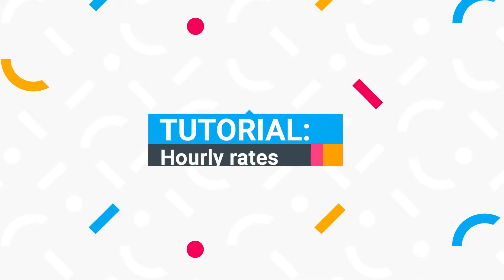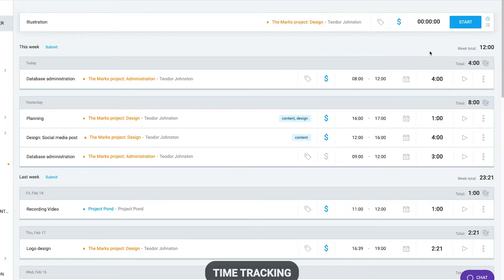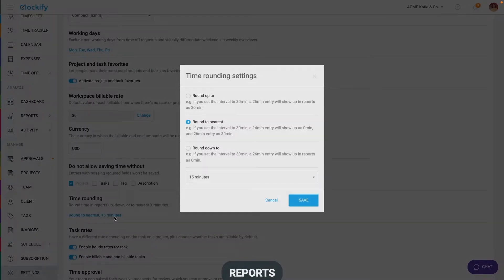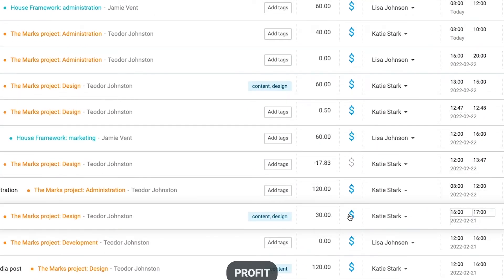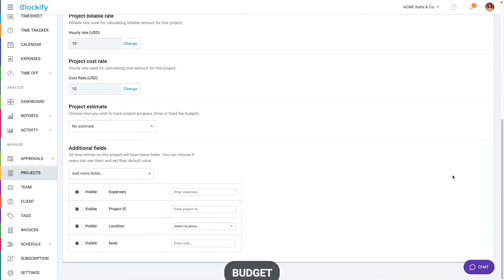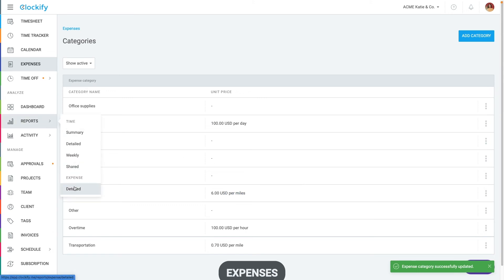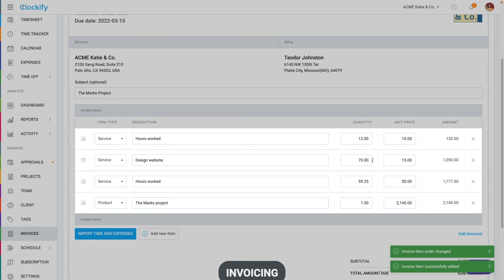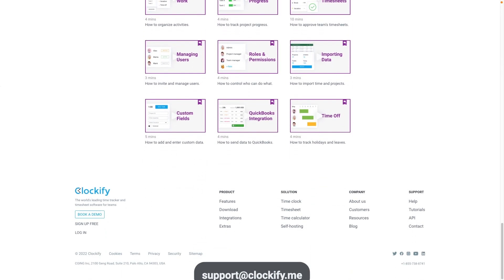How to Track & Invoice Billable Hours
0:00 Creating clients
1:07 Hourly rates
1:54 Track hours
3:14 Reporting
4:14 Labor costs
6:27 Scheduling
7:31 Project budget
9:20 Expenses
10:20 Invoicing
13:34 QuickBooks integration
14:02 Resources